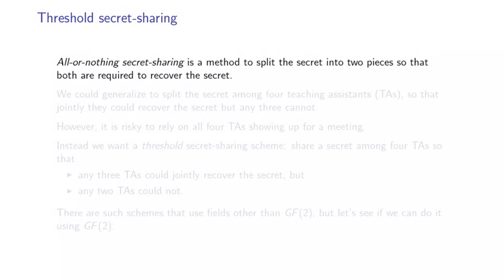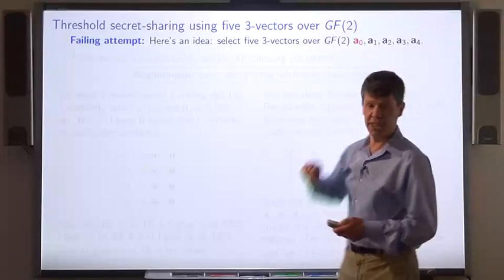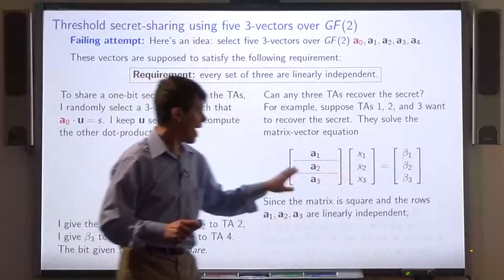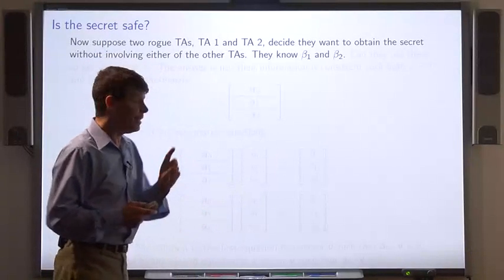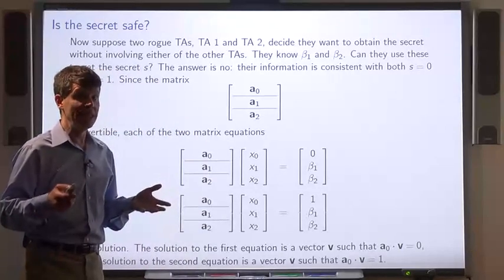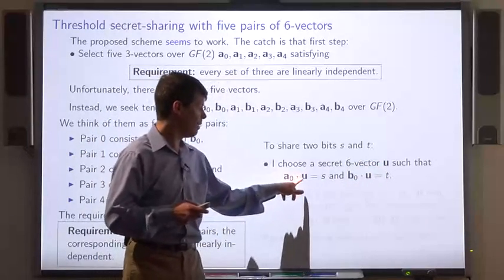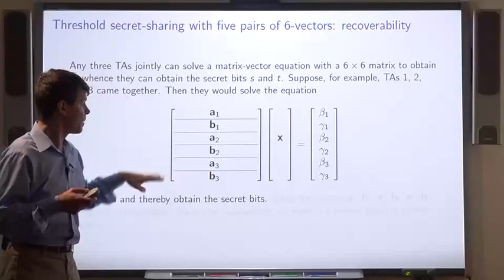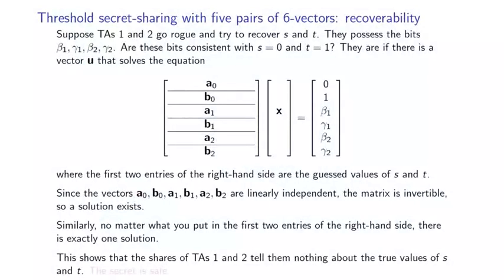[Coding the Matrix] Week 5 - Lec7